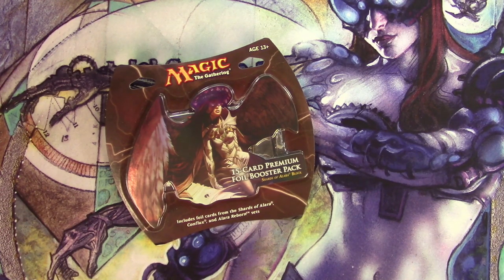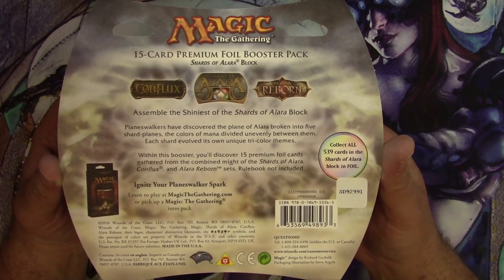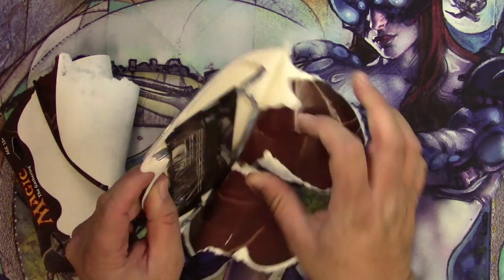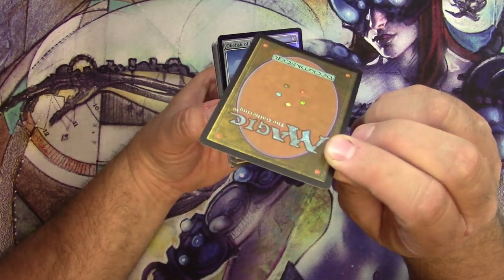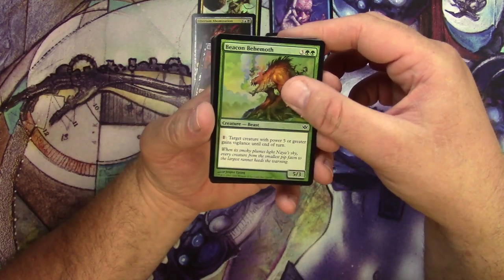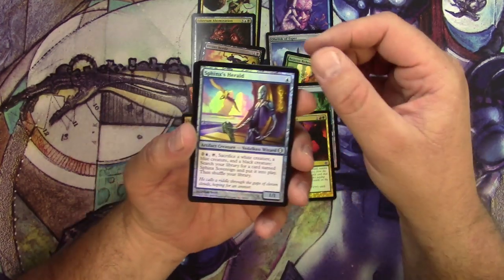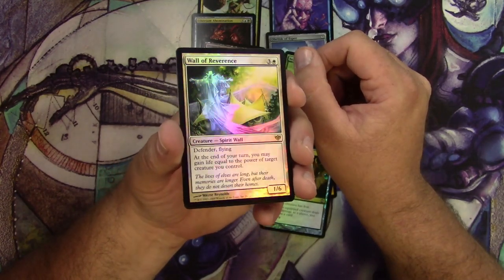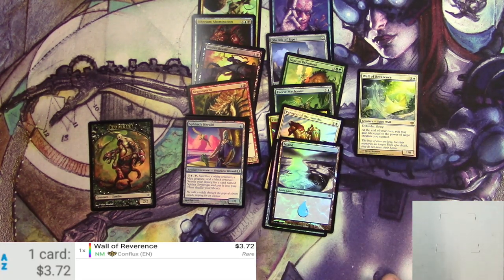Shards of Alara Premium MTG Foil Pack, The Original Collector's Booster!